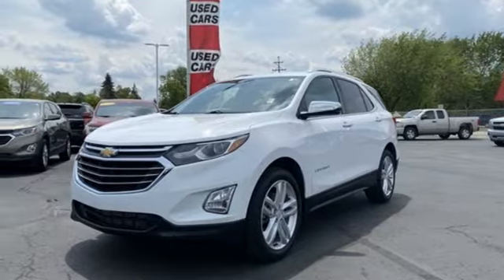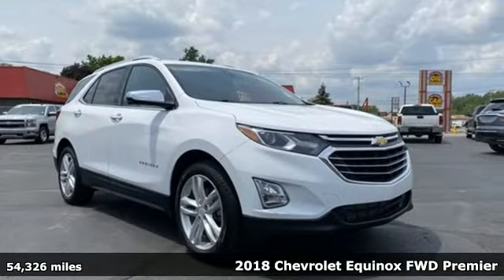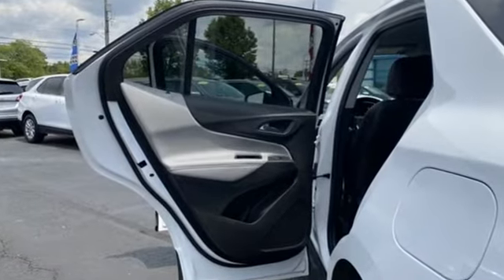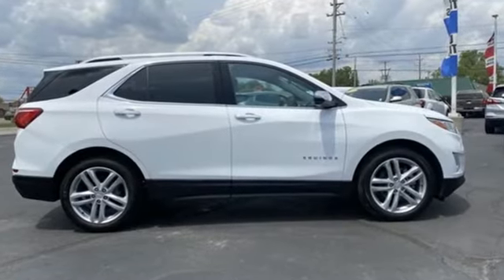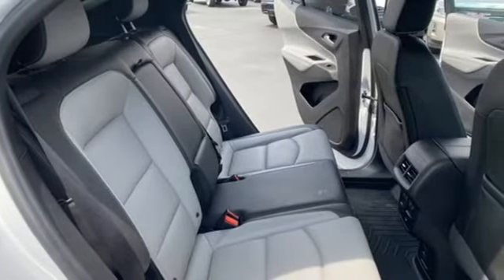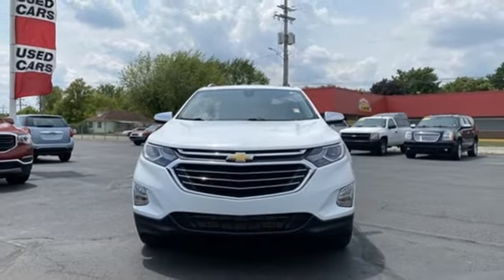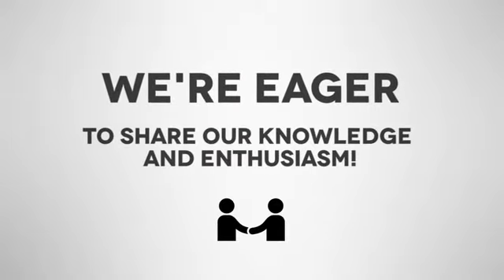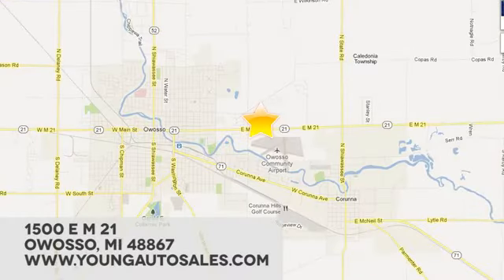Used 2018 Chevrolet Equinox Lansing MI Flint, MI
Year: 2018
Make: Chevrolet
Model: Equinox
Trim: Premier
Engine: 2.0L Turbocharged
Transmission: 9-Speed Automatic with Overdrive
Color: White
Interior: Medium Ash Gray
Mileage: 54326
Stock #: B2391
VIN: 2GNAXNEX2J6151425
Recent Arrival!brbr2.0L Turbocharged FWDbrbrPriced below KBB Fair Purchase Price! 22/29 City/Highway MPGbrbrbrAwards:br * JD Power Automotive Performance, Execution and Layout (APEAL) Study * 2018 KBB.com 10 Best SUVs Under $25,000 * 2018 KBB.com Best Family Cars * 2018 KBB.com 10 Most Awarded BrandsbrbrCars sell for less in Owosso! Our vehicles move quickly!

Address:
1500 E Main St